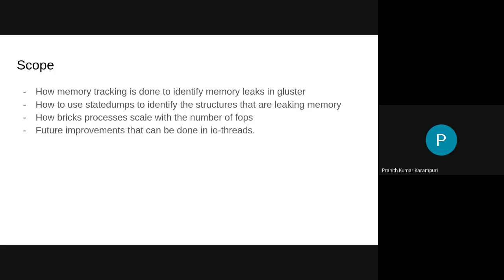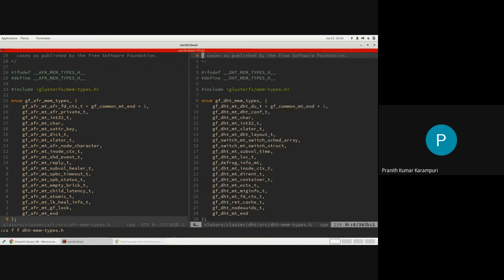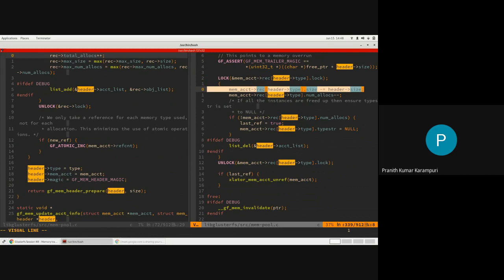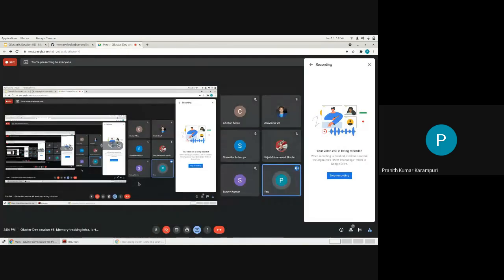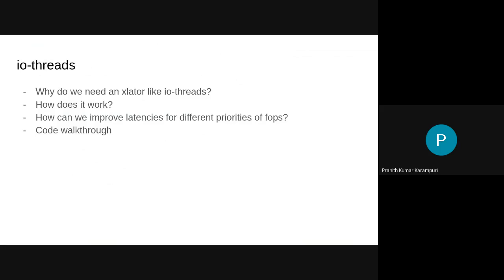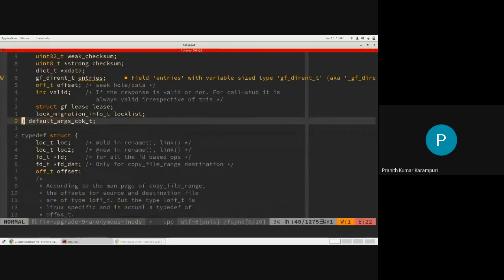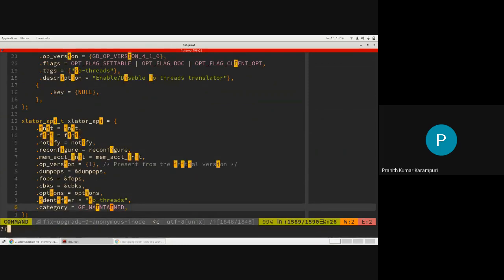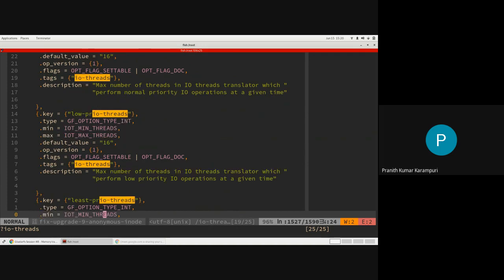Gluster Dev session #8 Memory tracking infra, io threads